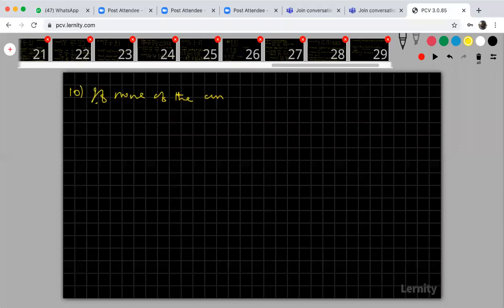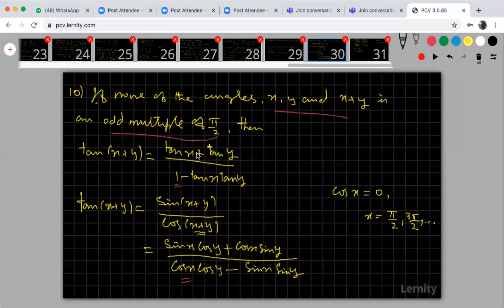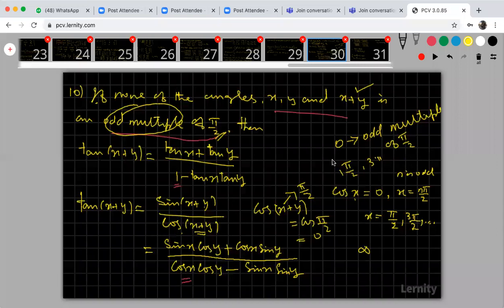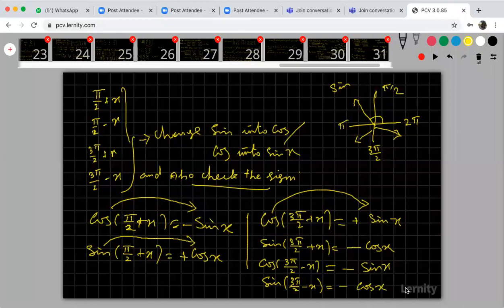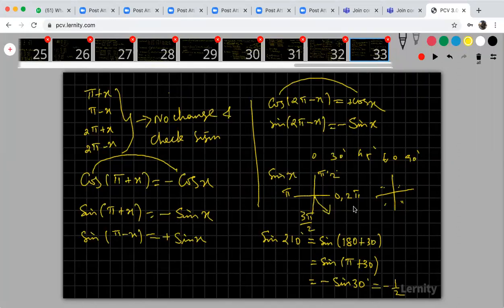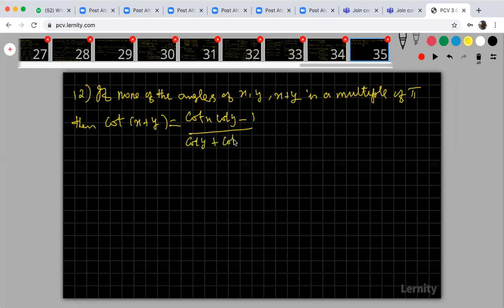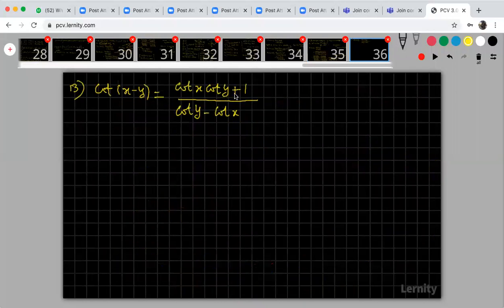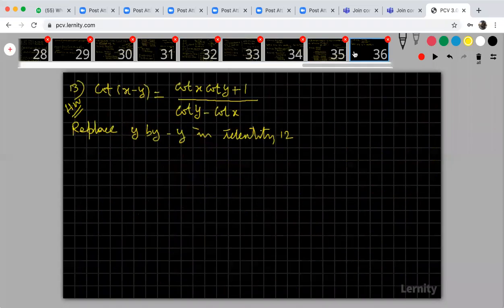11th -NEET -(Domain and Range of functions(June- 30)